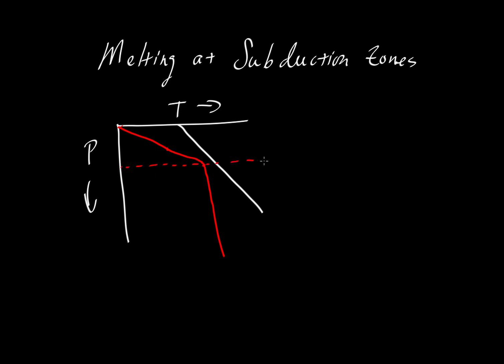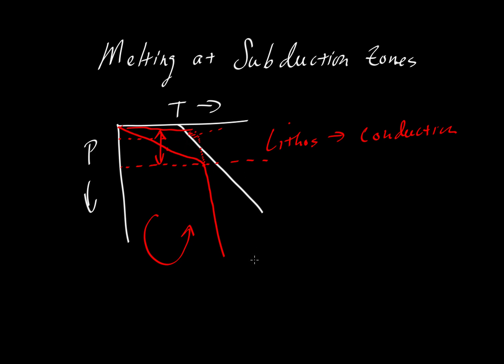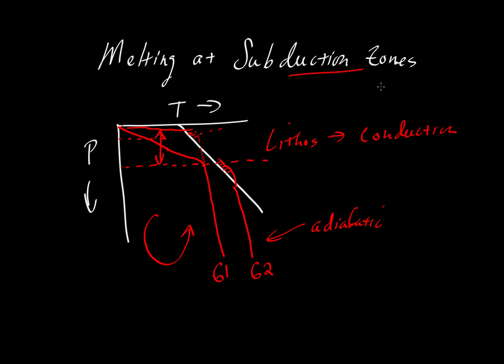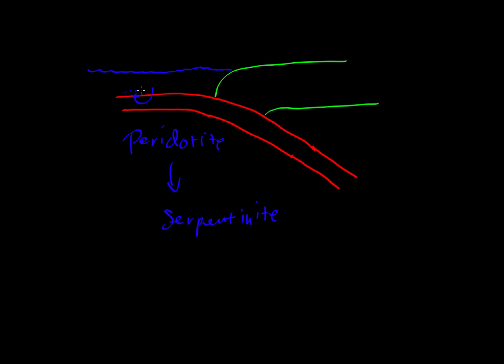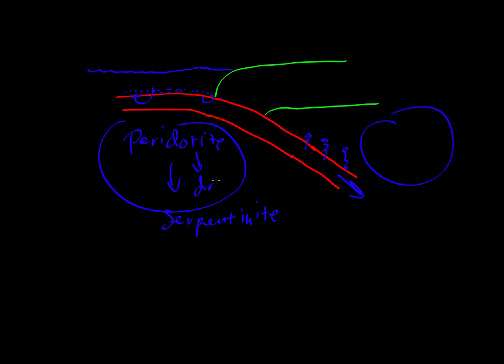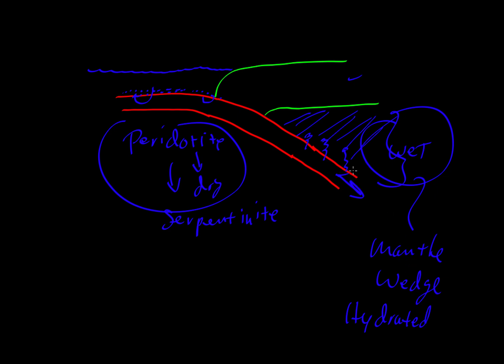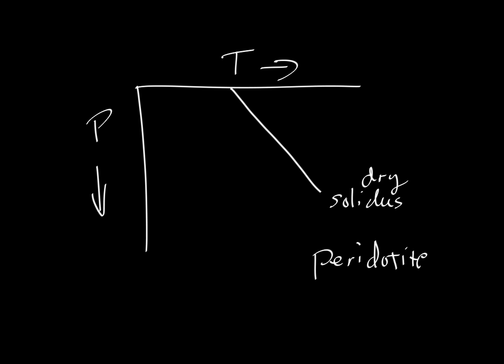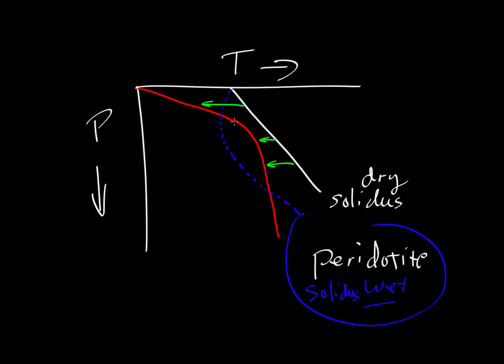Melting at Subduction zones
Shows how the driving forces of mantle melting and volcanic activity at subuction zones is different than those forces that drive melting and volcanicm at rift zones or mantle plumes (by Keith Putirka)